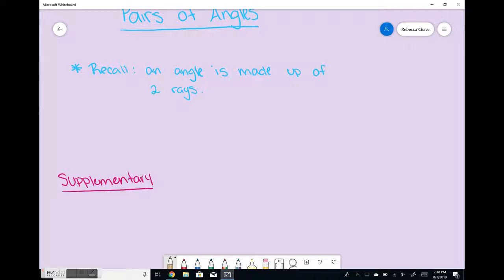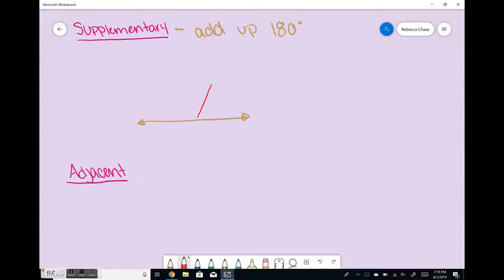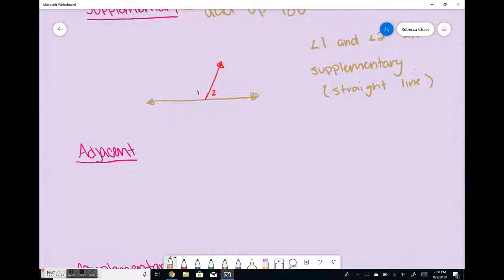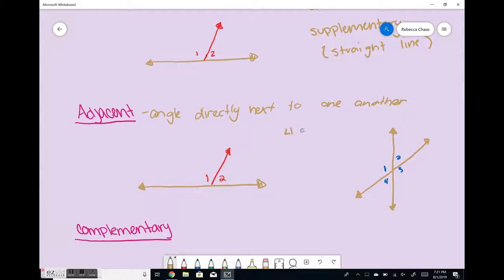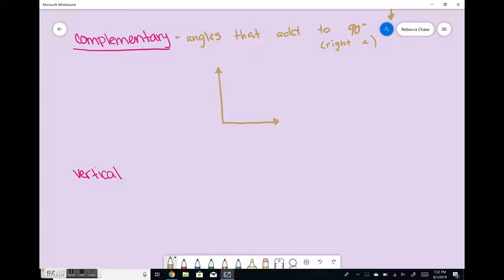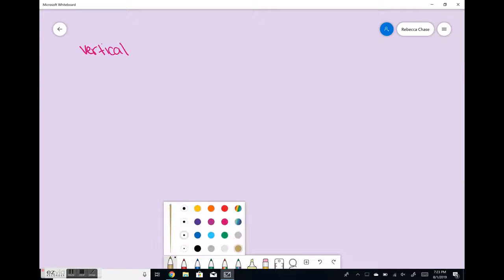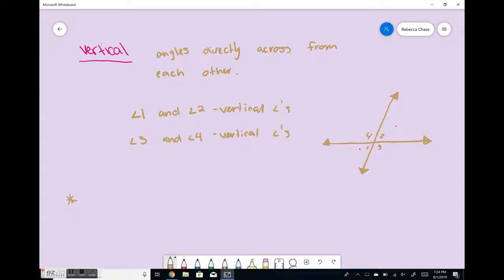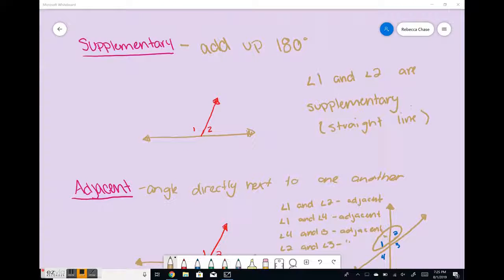Pairs of Angles